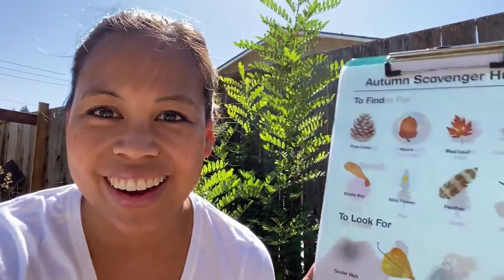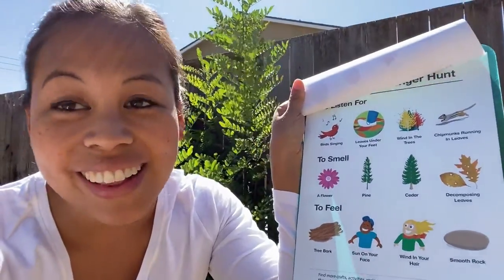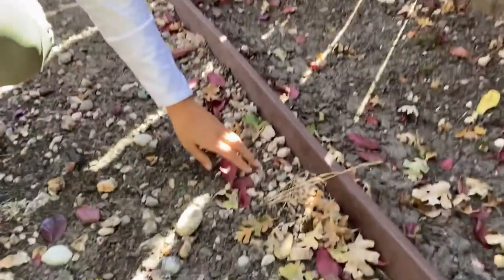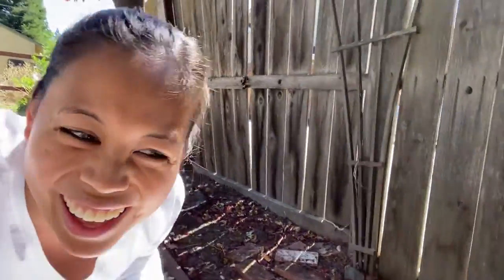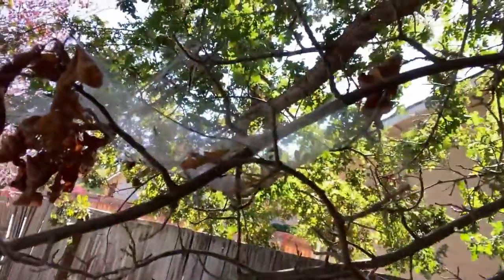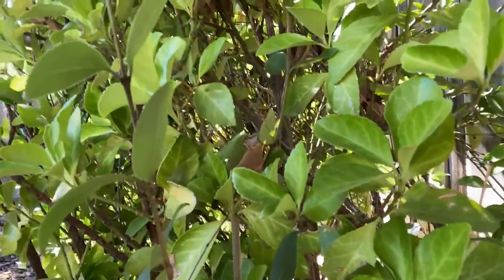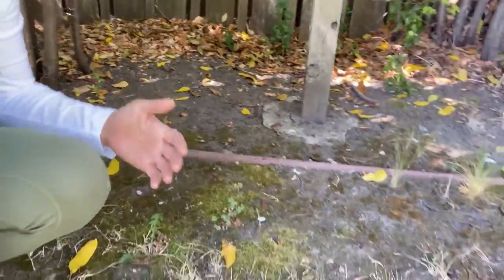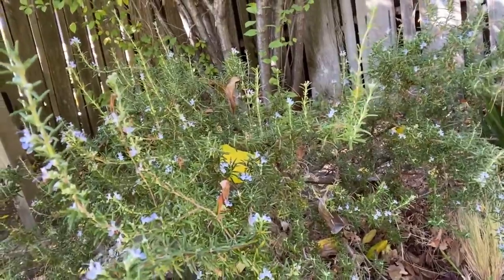Autumn Scavenger Hunt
Come join as I go for the Autumn Scavenger Hunt along the fence in my backyard!